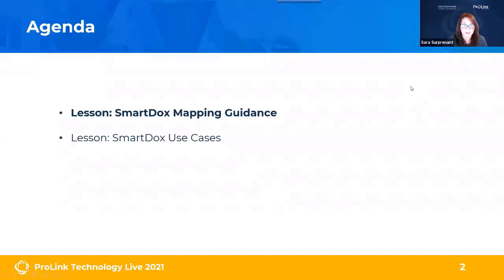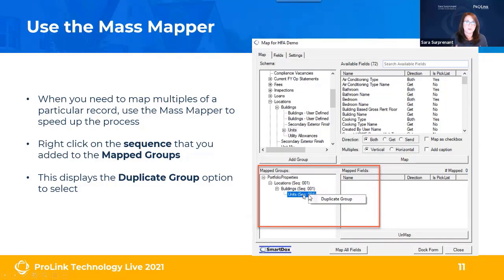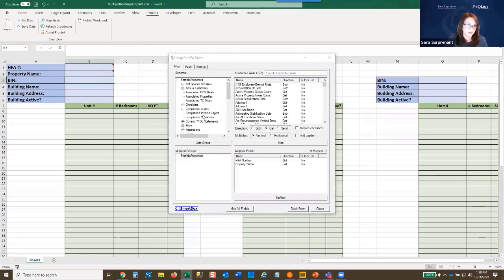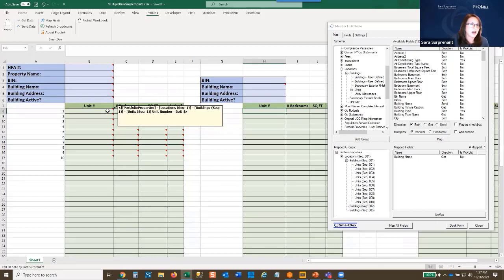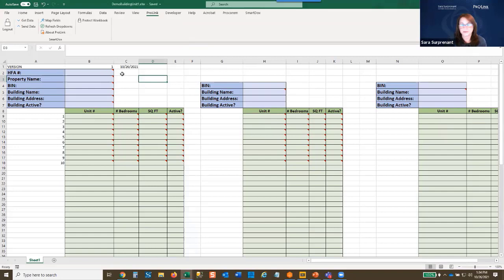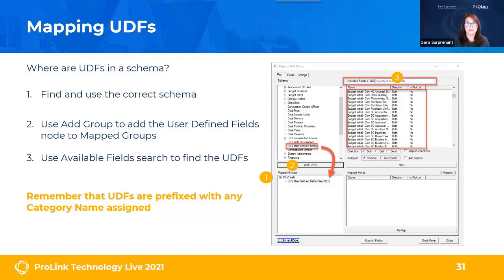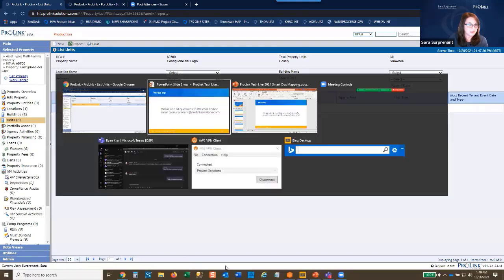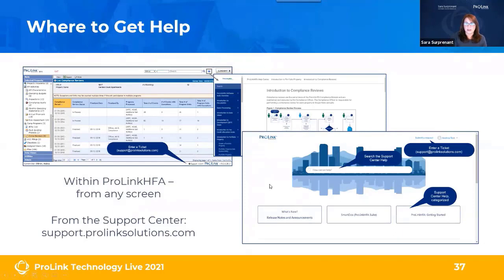ProLink Technology Live 2021 - ProLinkHFA SmartDox Mapping Guidance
This webinar was presented on November 9,2021

0:00 - Introduction
0:46 - Agenda
1:04 - Learning Objectives - SmartDox Mapping Guide
2:52 - Learning Objectives -Switch environments  between UAT and production
20:37 - Learning Objectives - Use search functionality in the mapper
6:39 - Learning Objectives - Use the Mass Mapper
26:30 - Learning Objectives - Use ProlinkHFA Pick List
29:09 - Learning Objectives - Use Protection throughout your workbook
33:30 - Learning Objectives -Detach a template that has been mistakenly attached to an item
37:11 - SmartDox FAQ's
38:52 - Wrap Up
49:01 - Where to Get Help